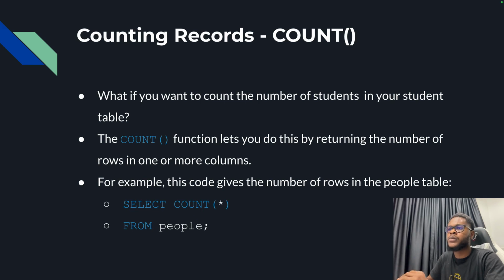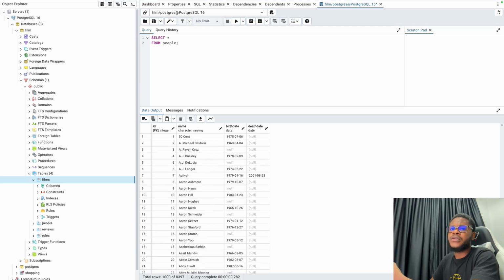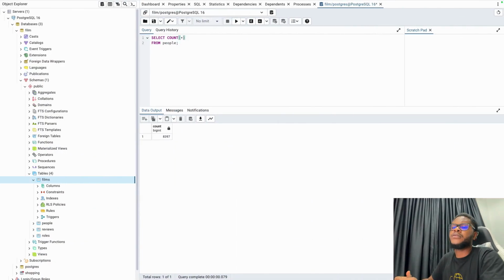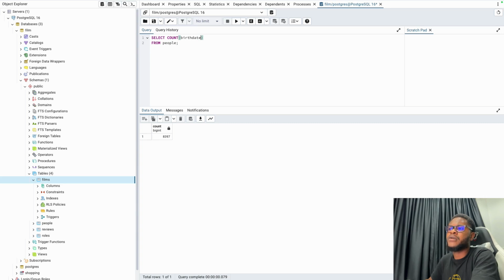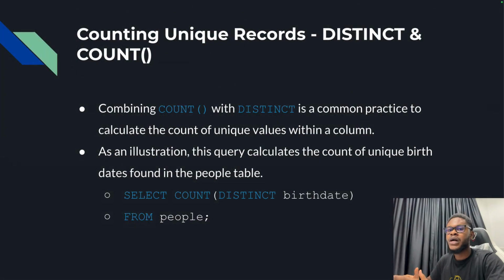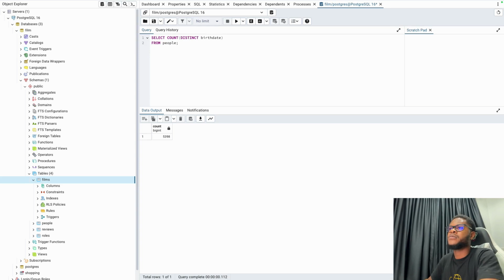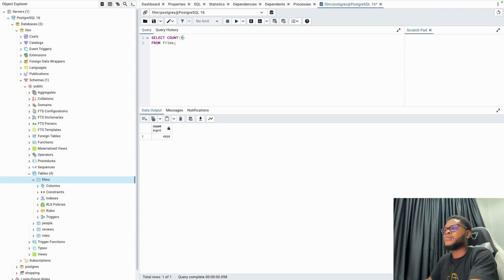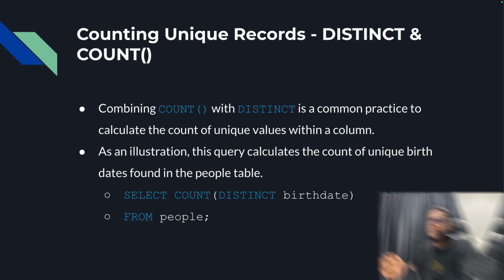SQL COUNT Explained: COUNT(*), COUNT(column), and COUNT(DISTINCT)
In this quick SQL tutorial, you’ll learn how to use the COUNT() function in different ways:

COUNT(*) – Count total rows in a table
COUNT(column) – Count non-null values in a specific column
COUNT(DISTINCT column) – Count unique, non-null values

This guide helps you understand how COUNT works in SQL.

Perfect for beginners learning SQL or preparing for data analyst interviews!

⏱️ Timestamps:
00:00 – Introduction
00:23 – How to count total rows using COUNT(*)
02:10 – How to count non-null values in a column with COUNT(column)
04:34 – How to count unique values using COUNT(DISTINCT column)